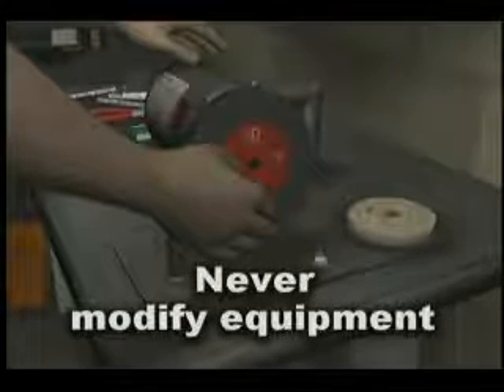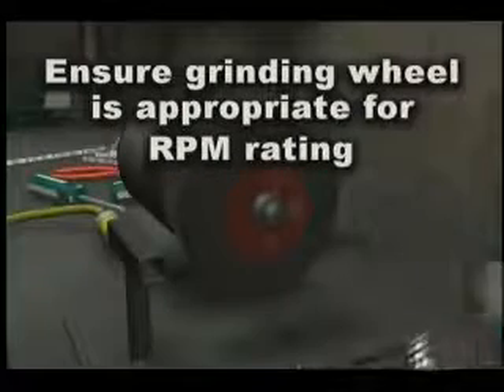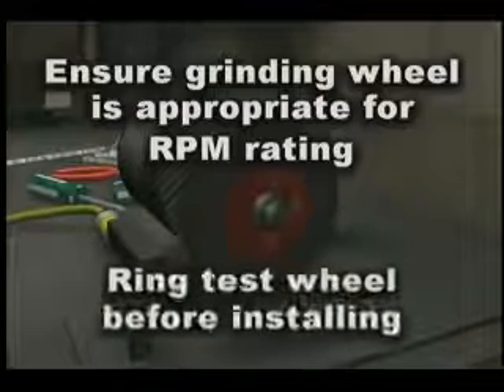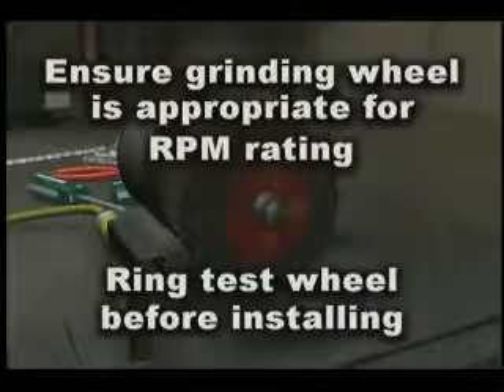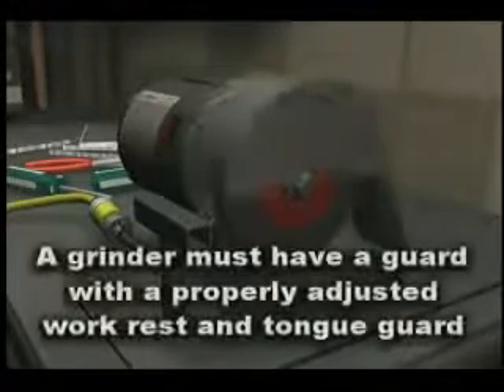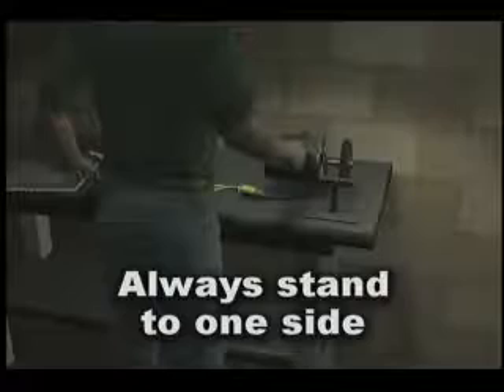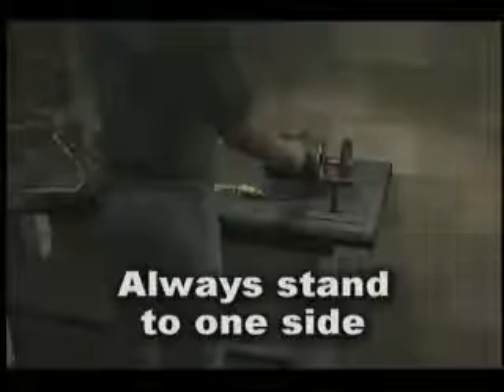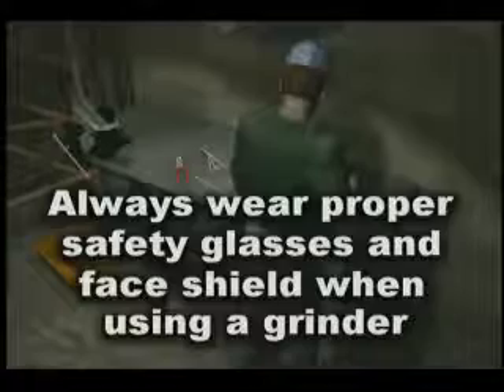Workbench Grinder Wheel Explodes 1 Fatality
Improper use of grinding wheel. Exceeding grinding wheel RMP rating causes failure / death.